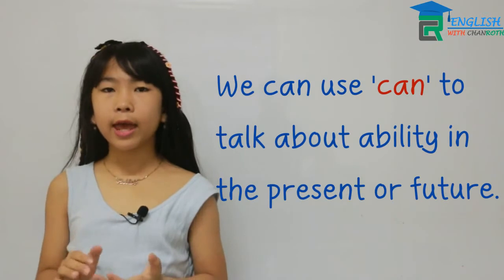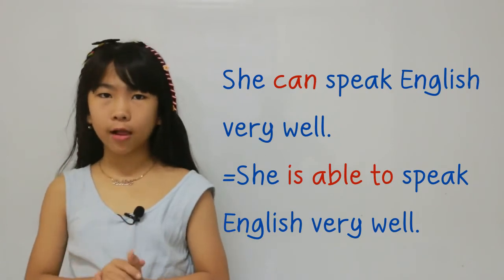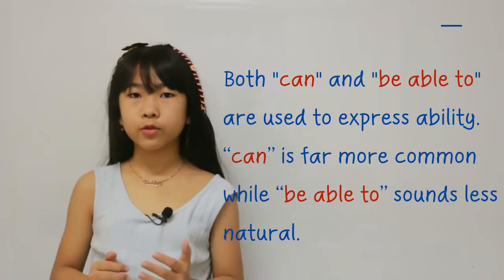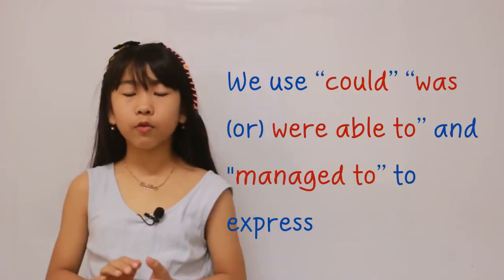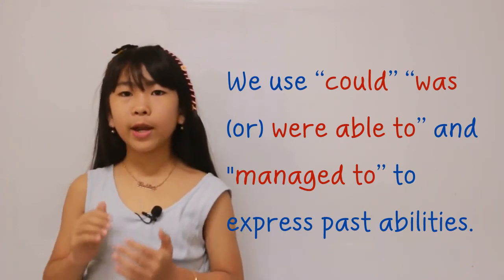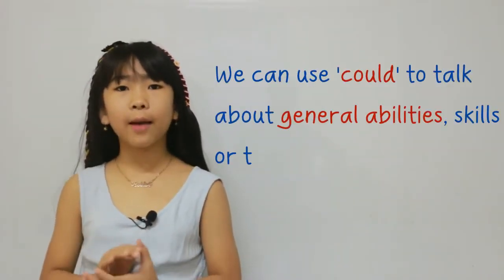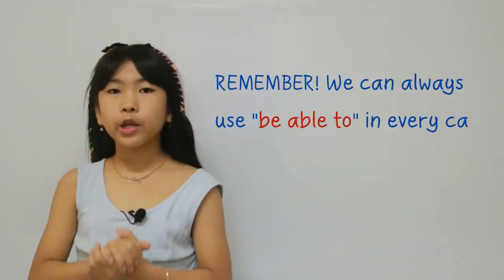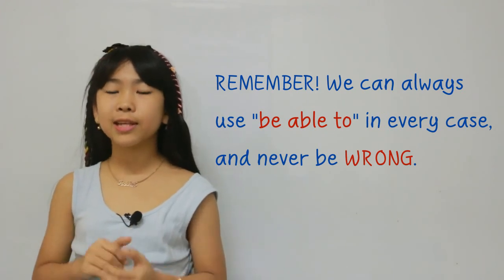How to use “Can”, “Could”, & “Be able to”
In this lesson, you’ll learn ‘can’, ‘could’, ‘be able to’ and ‘managed to’ to talk about ability. Both "can" and "be able to" are used to express ability. “can” is far more common while “be able to” sounds less natural. Today, I will show you how to express past abilities with “could” “was (or) were able to” and another phrase you may have heard before — "managed to.” Let's start with general abilities. These are skills or talents a person once had. In the past tense, English speakers almost always use “could.” When we are talking about a specific situation, we must use “was (or) were able to” or “managed to.”  We do not use “could.”